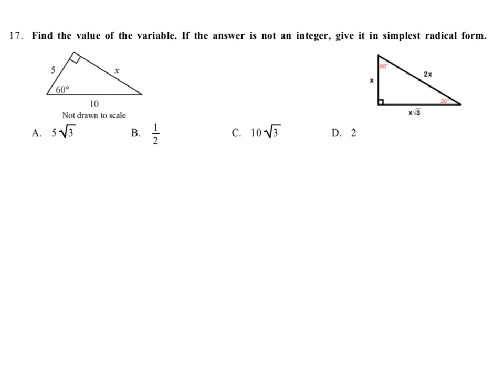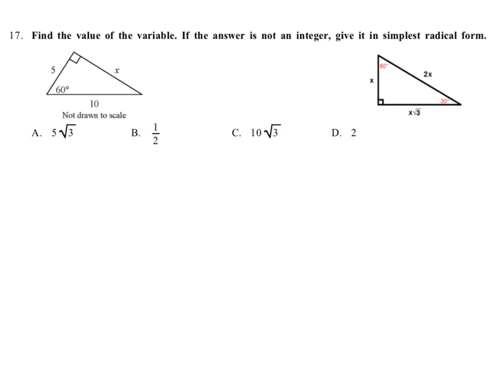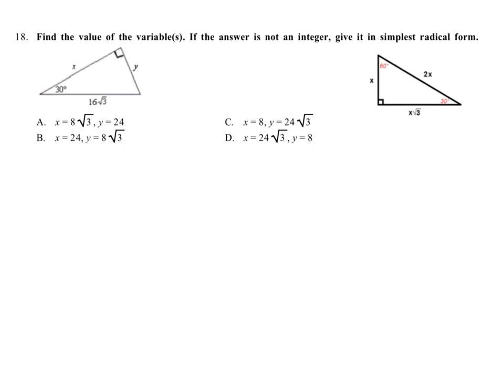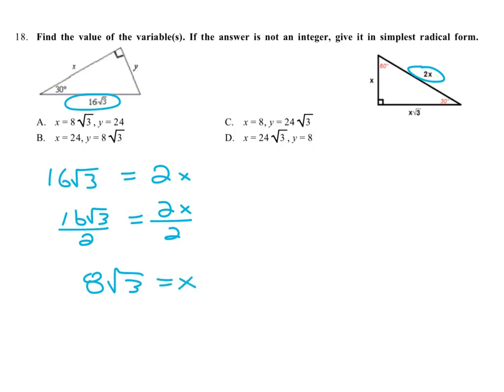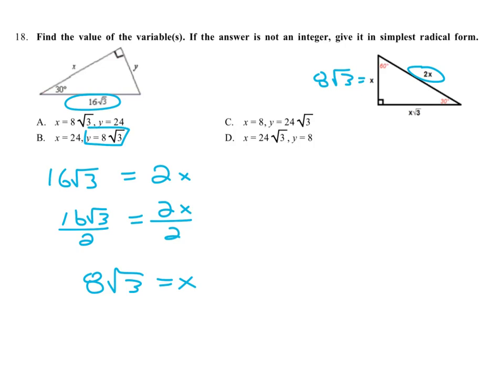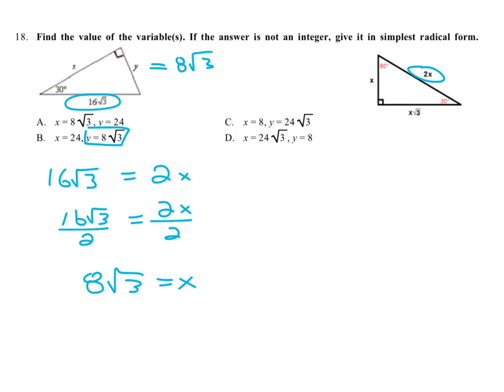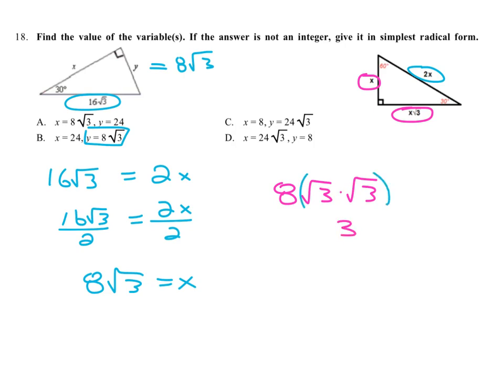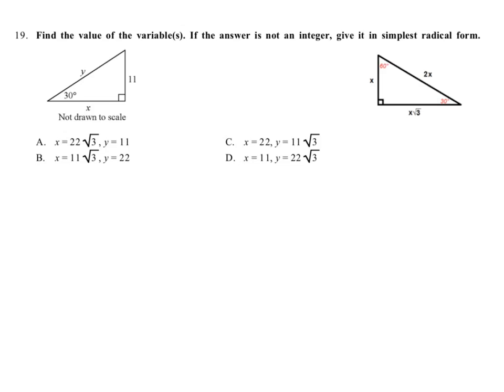Geo Unit 8 Study Guide #17-19